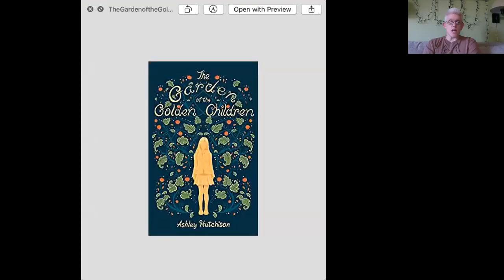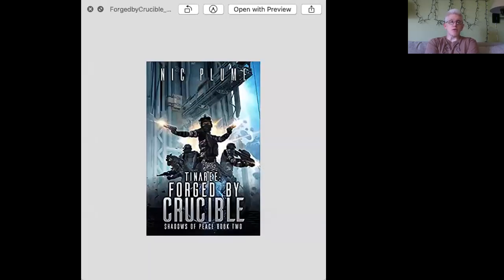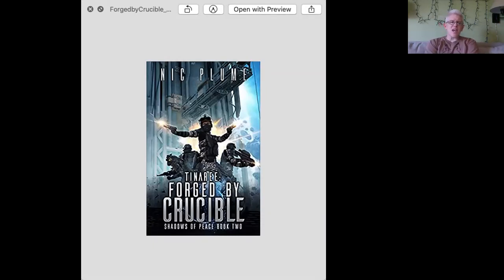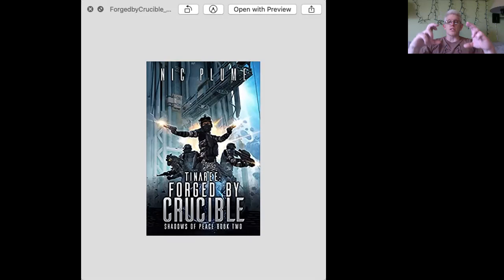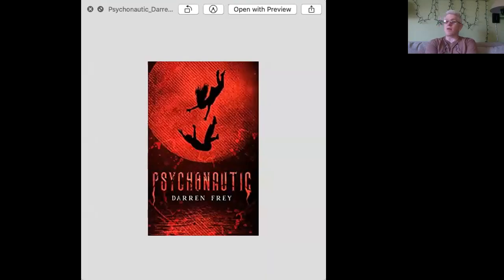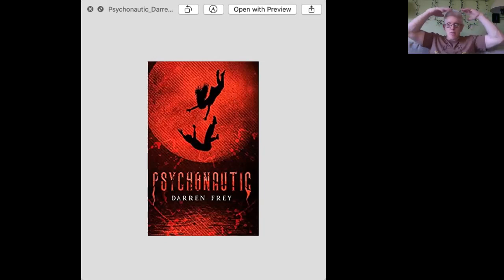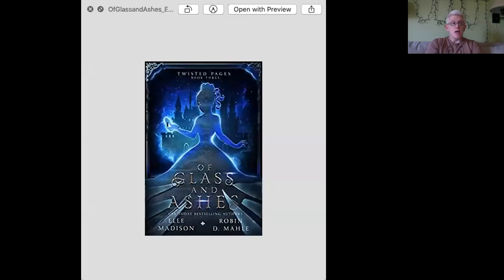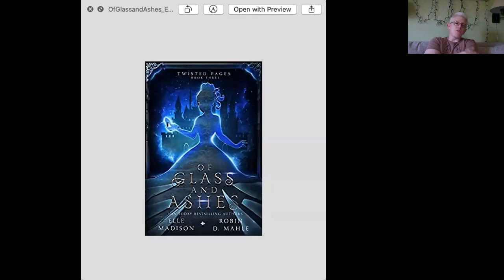The 2021 M L S Weech August Book Cover of the Month Week 1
Author M.L.S. Weech looks at seven book covers he thinks are nice and talks about what makes them work.
Please take a moment to vote for your favorite here (Must be signed on to Google)
Please also take a second to pick your favorite cover from all of last month